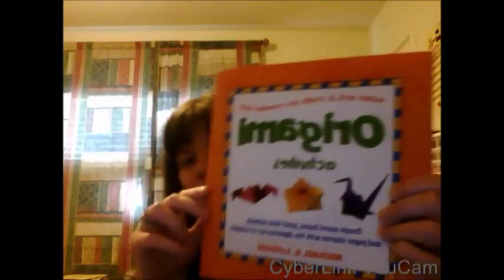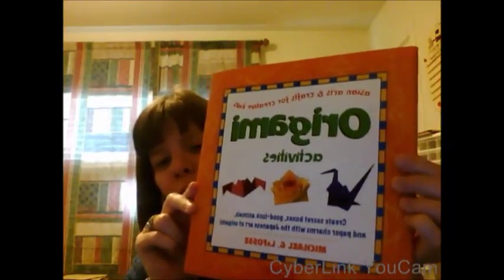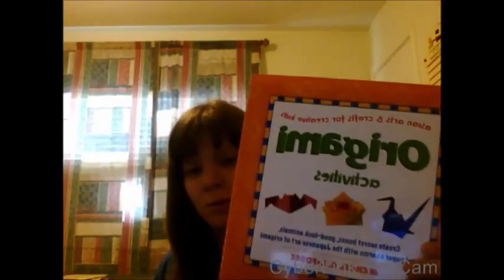Origami Activities by Michael J. LaFoose/Craft Book/Kids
If you have any questions, I would love to answer them in a special series of videos on this channel. Just tag the question with the hashtag AskTBR and I might pick your question to be answered! I'll answer almost anything you guys ask!